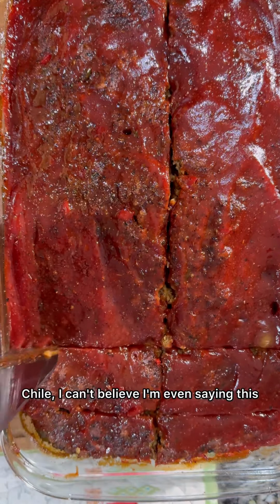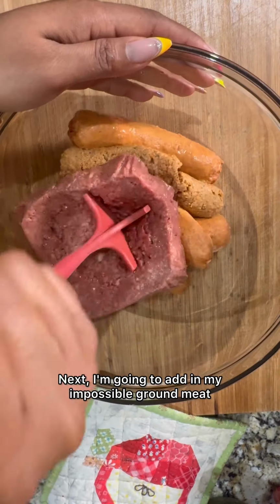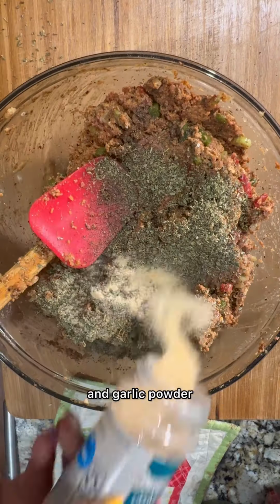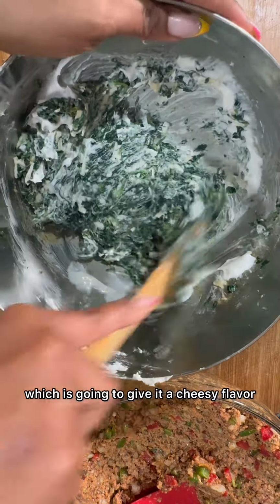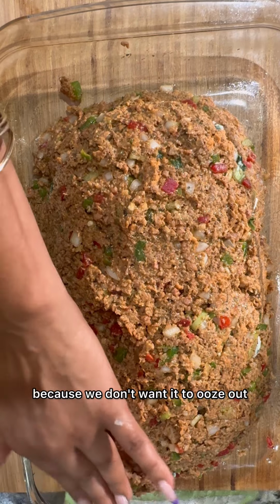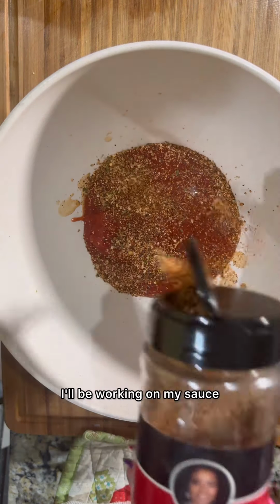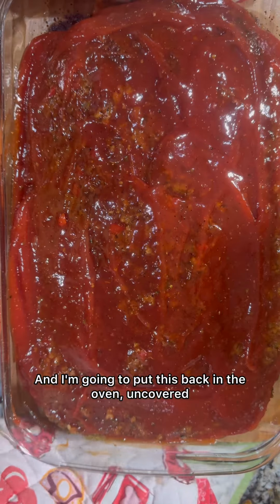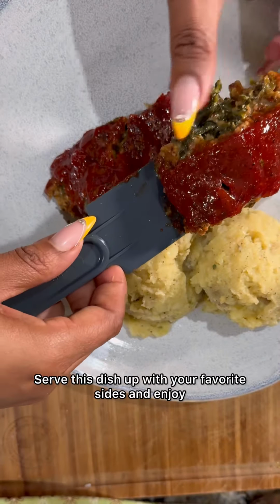Spinach Dip Stuffed Meatloaf Recipe - The Ultimate Meatloaf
***NEW RECIPE ALERT***
SPINACH DIP STUFFED MEATLOAF

Meatloaf Mixture:
16 oz spicy plant-based sausages
12 oz plant-based ground beef
1 tbsp or more Chef Joya’s Red House Seasoning
1 pack onion soup mix
1 green bell pepper, diced
1 red bell pepper, diced
1 stalk celery, diced
1 small sweet onion, diced
1 cup seasoned panko breadcrumbs
1/3 cup flax seed meal
1 tsp Italian seasoning
1 tsp garlic powder
1/2 tsp black pepper
Squeeze of liquid smoke
1/3 - 1/2 cup creamy oat milk
1 tbsp vegan Worcestershire sauce

Spinach Dip Stuffing:
12 oz frozen thawed spinach
1 tub dairy-free Boursin cheese
Handful vegan mozzarella
1 tsp nutritional yeast
1 tsp vegan Worcestershire sauce
A few dashes Tabasco sauce
1/3 cup plant-based mayo

Sauce:
1/2 cup ketchup
1 tbsp Red House Seasoning
3 tbsp brown sugar
2 tsp vegan Worcestershire sauce
Crushed red pepper (optional)